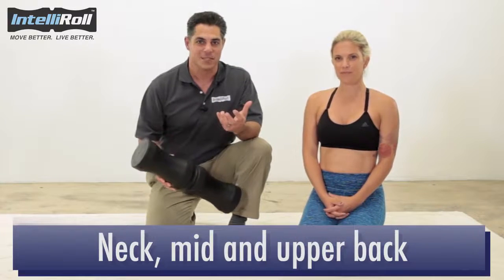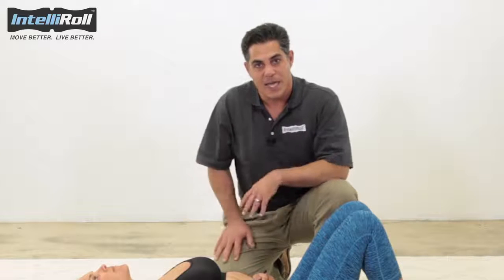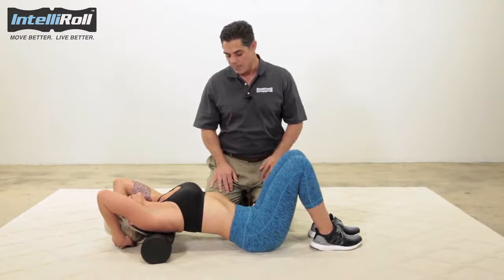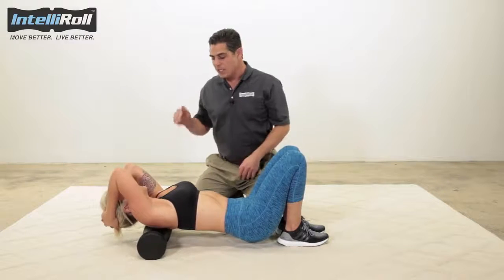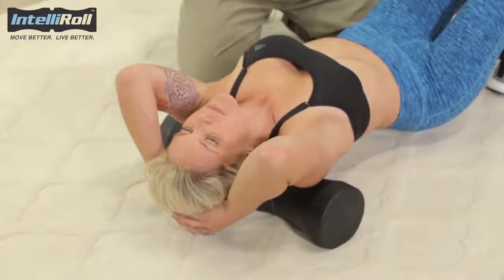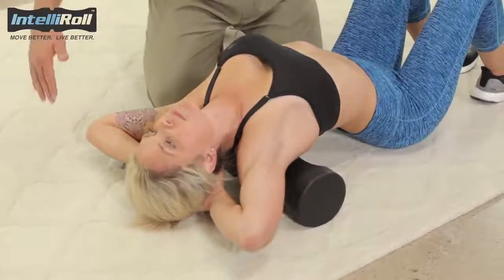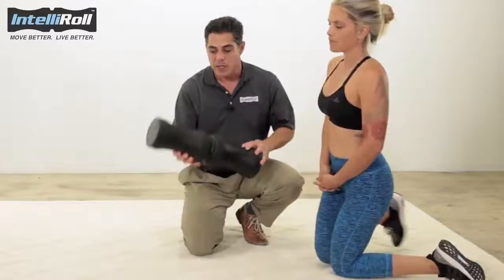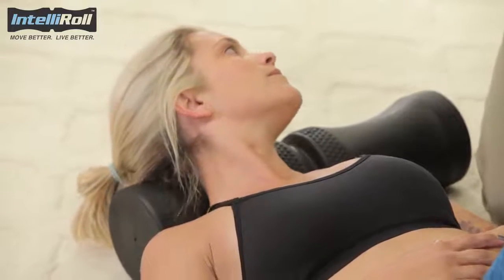Neck Mid and Upper Back HD